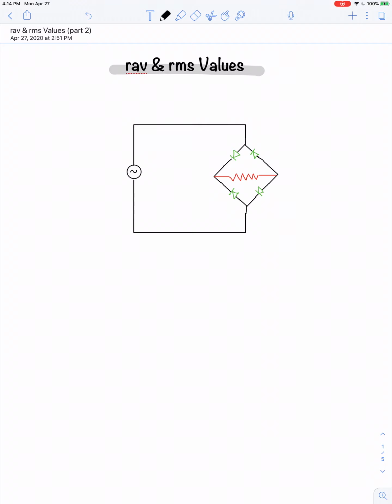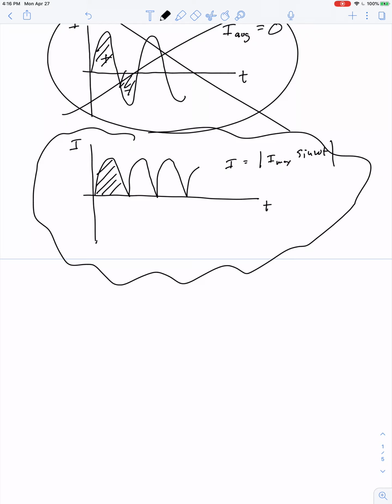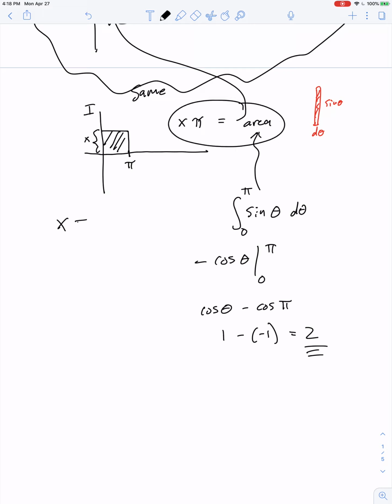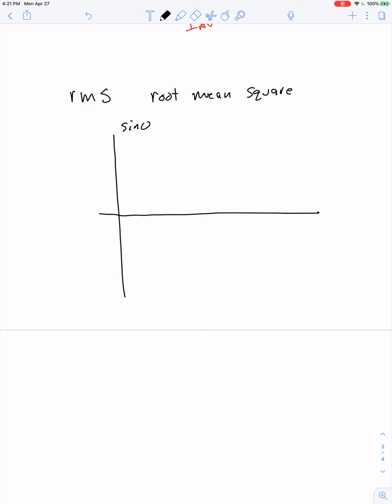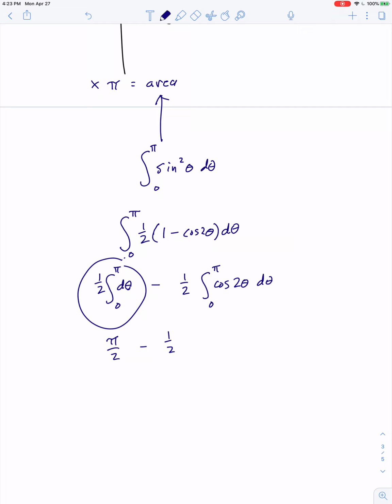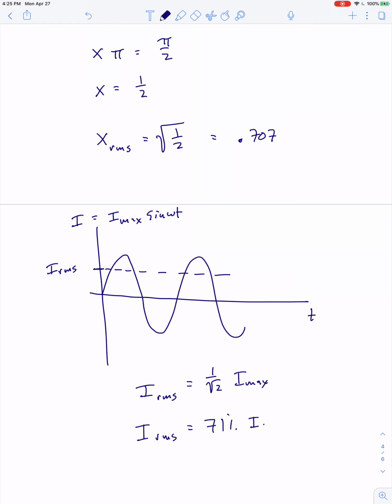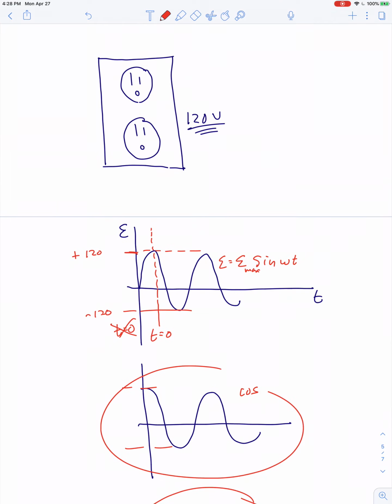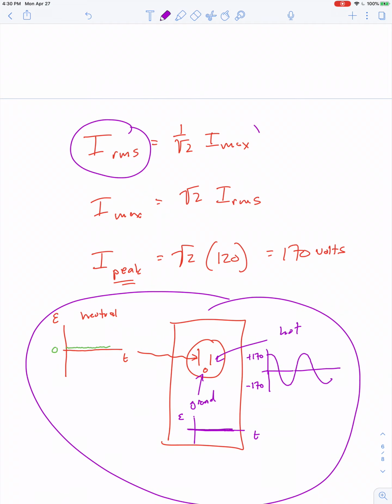rav & rms Circuit Values (part 2)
The average voltage of a generator is zero, the average value of AC current is also zero. This is evident when picturing graphs of voltage and current vs. time for AC circuits. A sine wave spends equal time in the positive and negative territory of the graph. Yet the average power in an AC circuit is clearly not zero. There must be some way to represent the average value of the amplitude or absolute value of current and voltage.

Rectified average value ("rav" for short), is the average of the absolute value of a sinusoidally varying quantity. Root mean squared ("rms" for short) is the square root of the average of the squared value of a sinusoidally varying quantity.

Household outlets provide 120 rms volts of AC electricity. The instantaneous value of voltage actually varies in time from -170 to +170 volts.